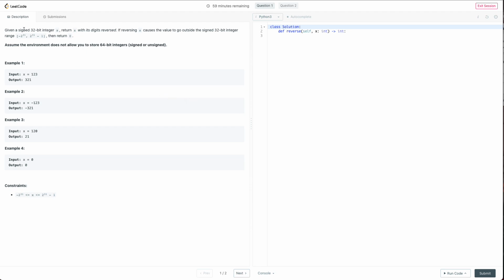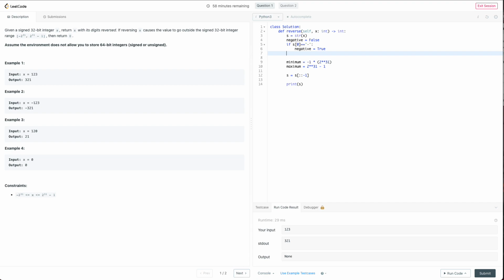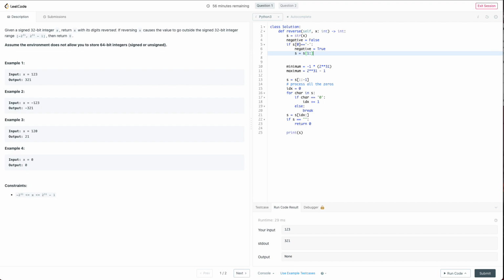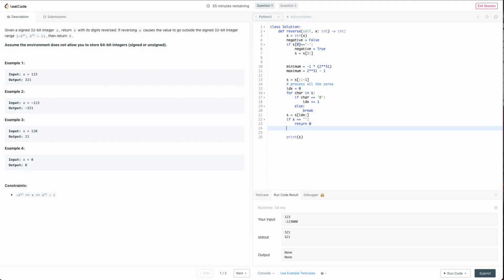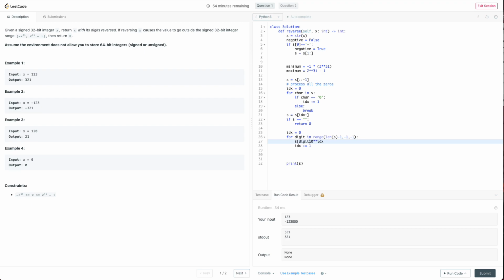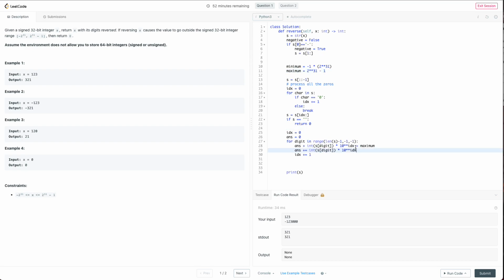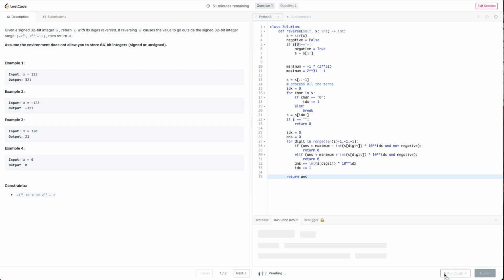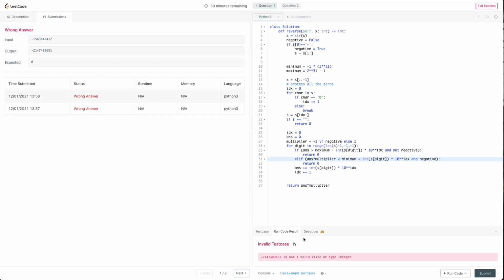Reverse A Number In Python, With Constraints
Medium leetcode question. Just a light software engineering interview practice round with Python.

0:00 Why I'm Uploading More Leetcode Qs
0:40 Thinking About The Problem
2:05 Doing The Problem While Testing
9:09 Squash 2 Bugs